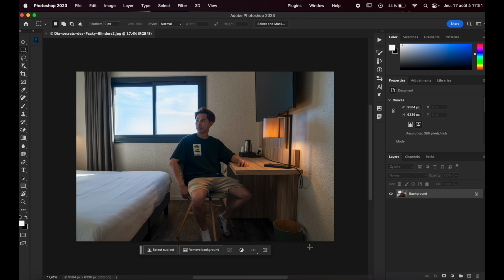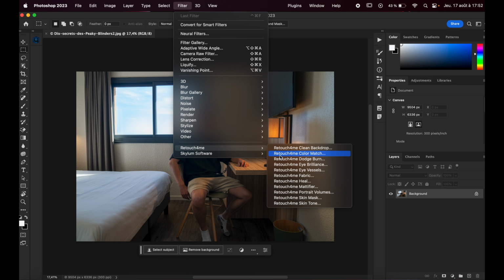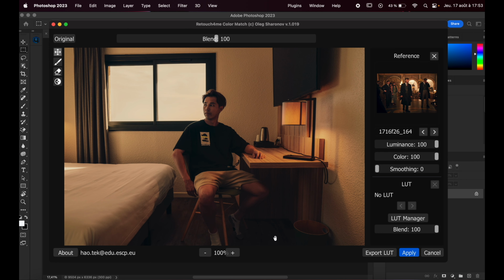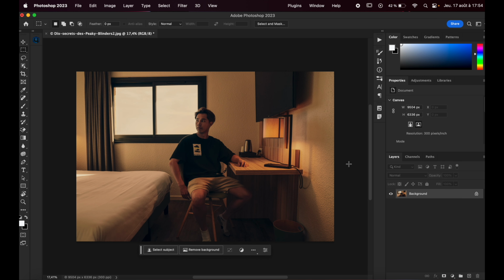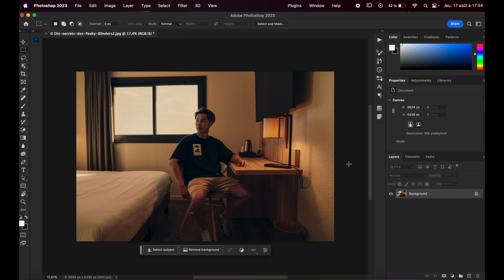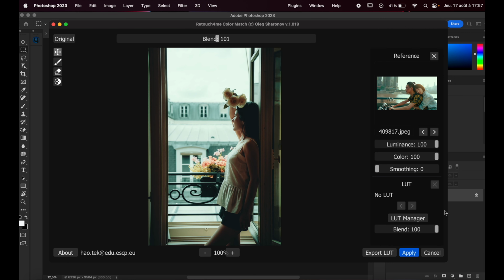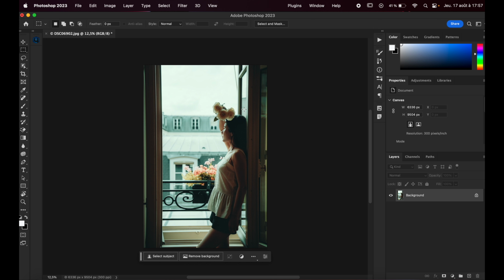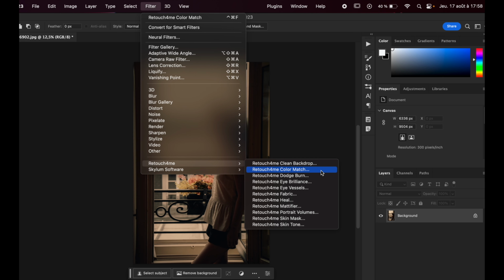How to COPY ANY COLOR GRADING with just 1 CLICK!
💻 Photography editing software I recommend:

⟁ Discount -10% with code: masato10

My gear:

My Camera
My Ultimate Zoom Lens
The other very versatile zoom lens
My fixed focal length Portrait
The fixed focal length essential everywhere
My Cobra flash
My ND filters
My Pro Mist Tiffen filter
My other Mist NiSi filter
ND and Mist filter adapter rings
ND and Mist filter pouch
Photo backpack (the best in my opinion)
My CF Express card
My SD card
The official Sony battery (which I recommend)
LED panel (RGB)
Carbon tripod (super light)
My mini tripod
Macro mount
SSD 2Tb hard drive

Here is How to COPY ANY COLOR GRADING with just 1 CLICK!